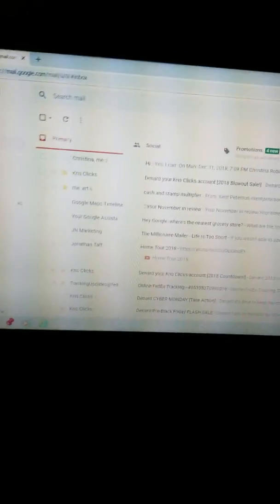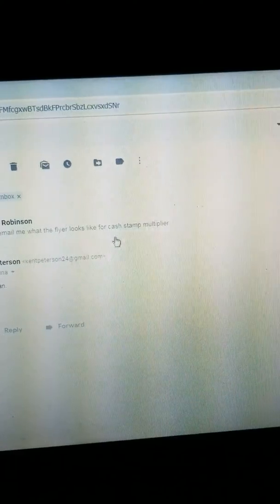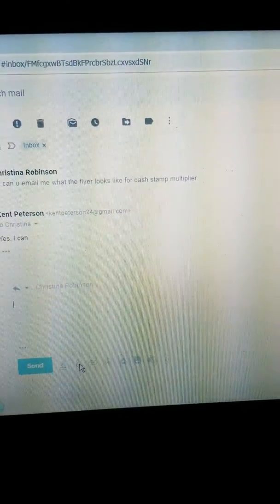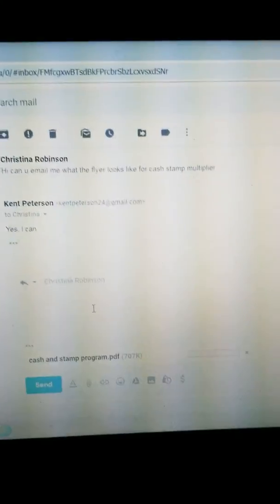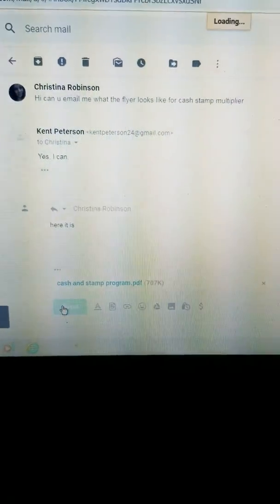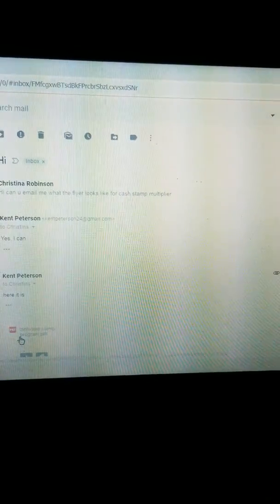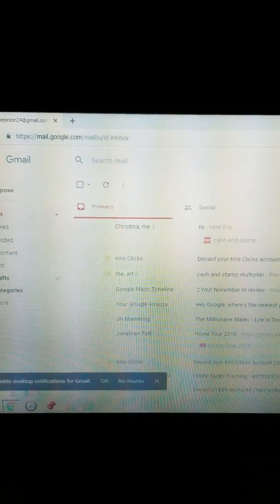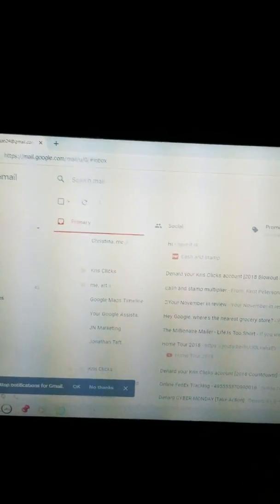Responding to email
In this video I show that I do check my email and even respond to it.